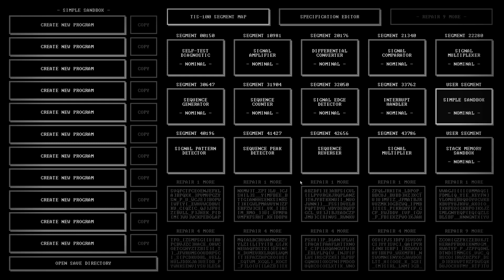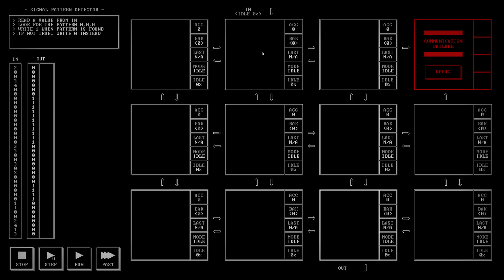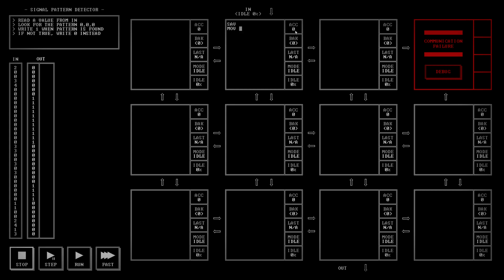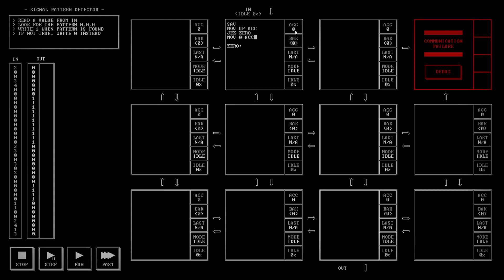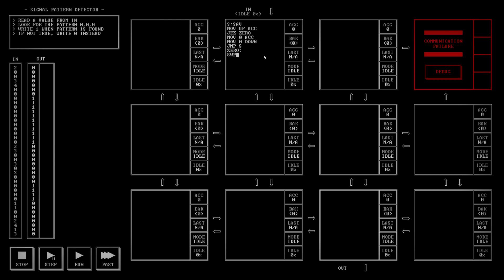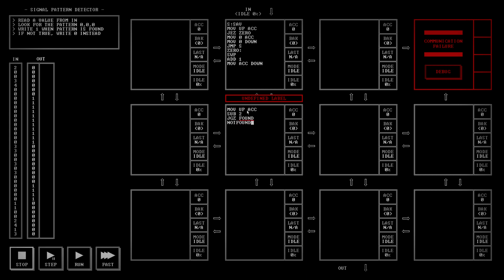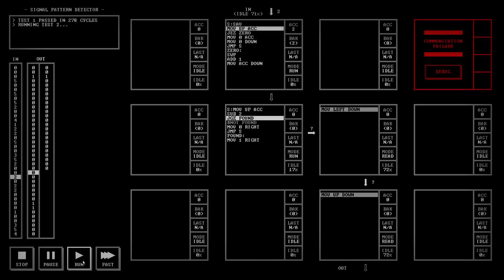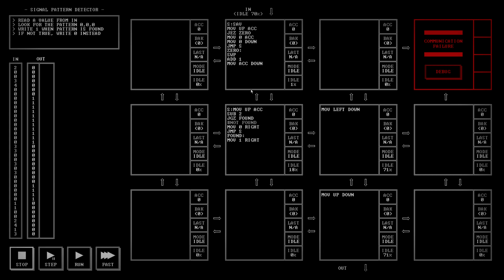Paul Plays TIS-100 10 (Signal Pattern Detector)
TIS-100 is a programming puzzle game from Zachtronics